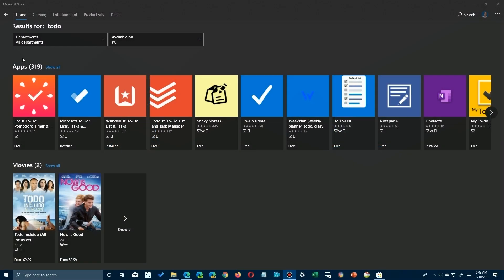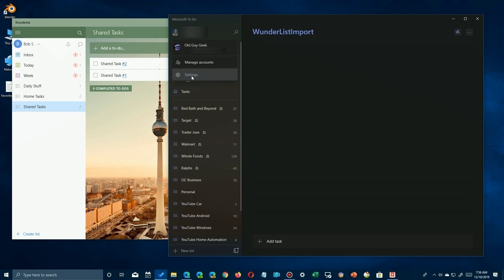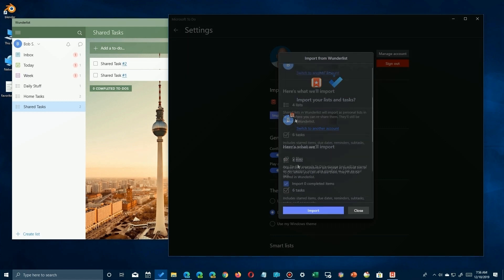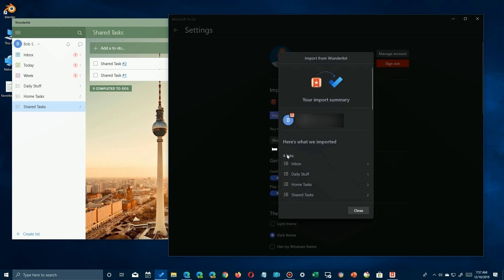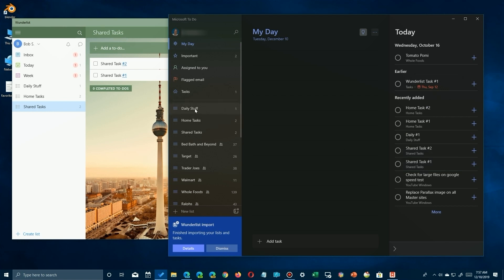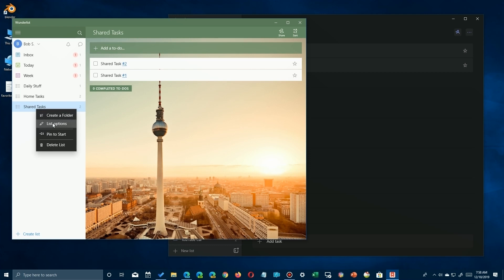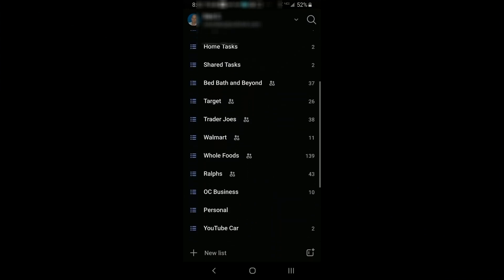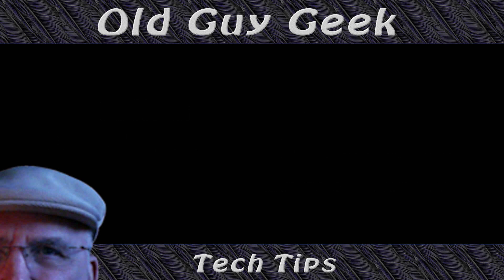Import Your Wunderlist Tasks to Microsoft To Do in One Easy Step.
If you haven't heard already Wunderlist is going away on May 6, 2020. However you can save all your lists and tasks by importing them to Microsoft To Do.

Microsoft has made it pretty easy to import your stuff into Microsoft To Do. Just install it, login with the account you want to import to and go to the settings to select the Wunderlist account you want to import from.

After that, it's pretty much sitting back and watching your lists and tasks import seamlessly into Microsoft To Do.

Ask me a question on Reddit!!